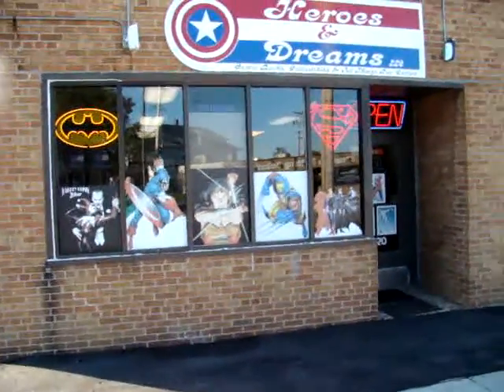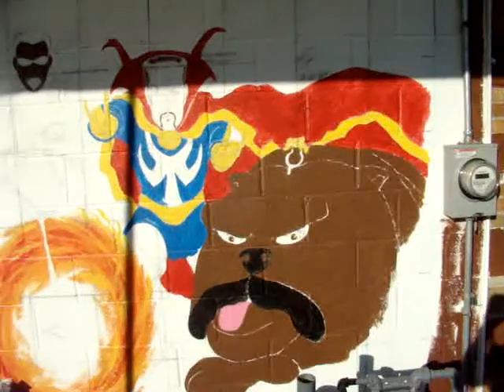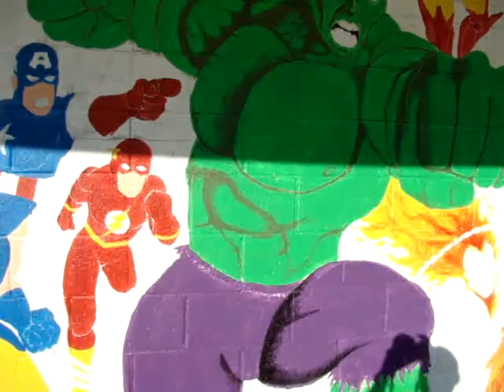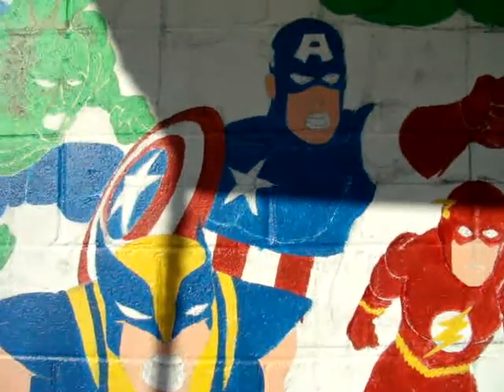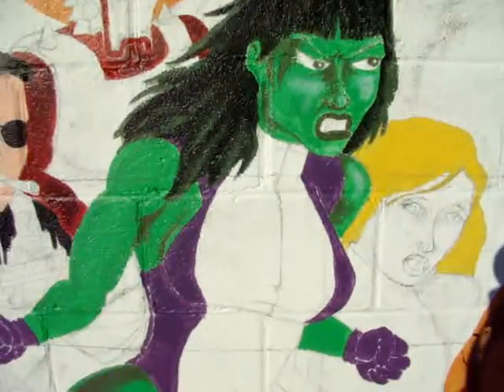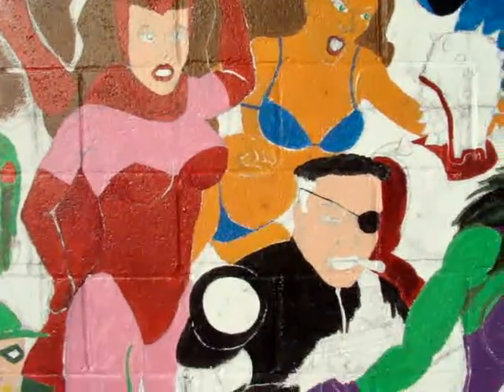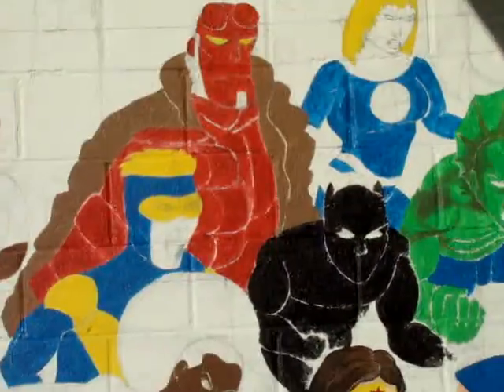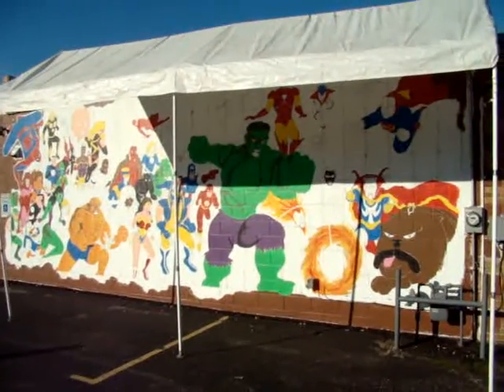Mike Cooper Paints a Superhero Mural Part 3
Kenosha, Wisconsin artist Mike Cooper shows the progress he's made on his mural. Characters added include Dr. Strange, Blade, Lockjaw, the Human Torch and Hellboy.